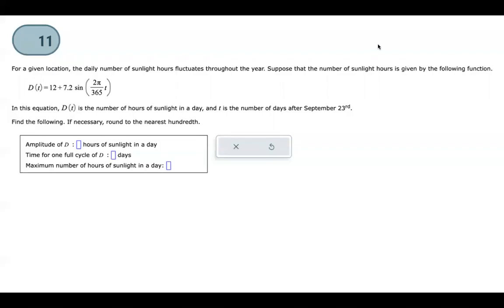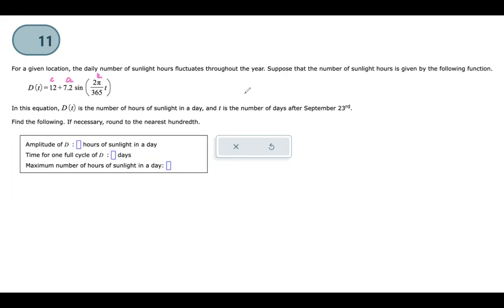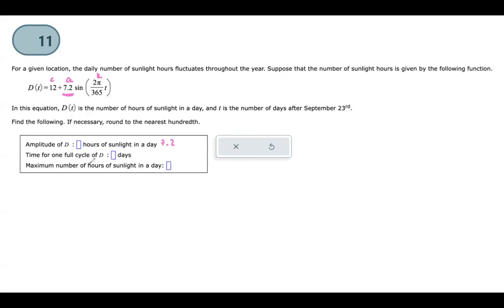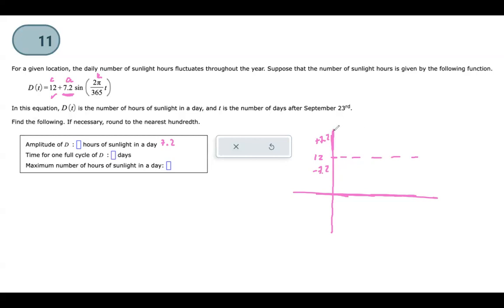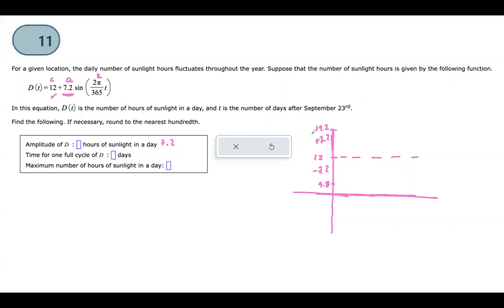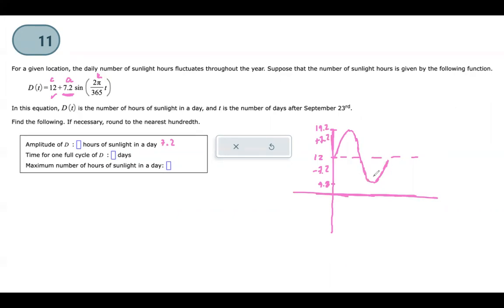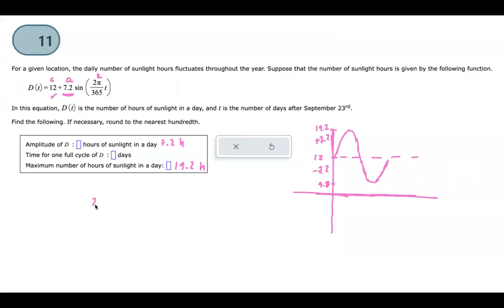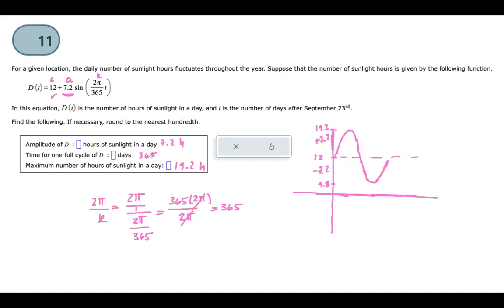Trigonometric Graphs Chronicles: Word Problems